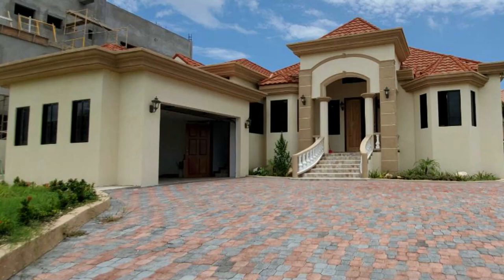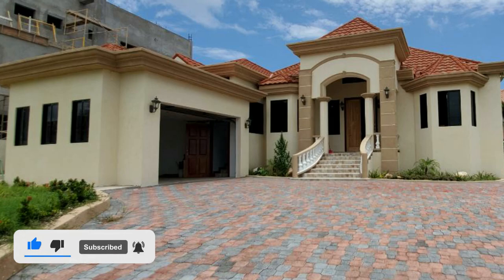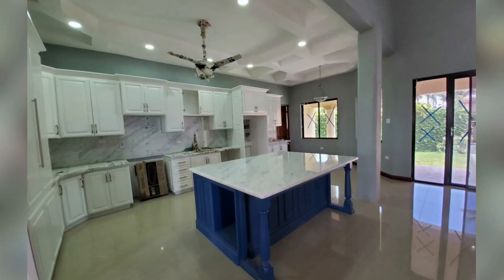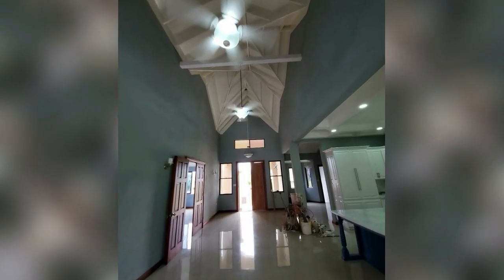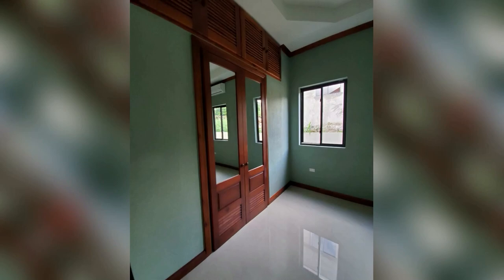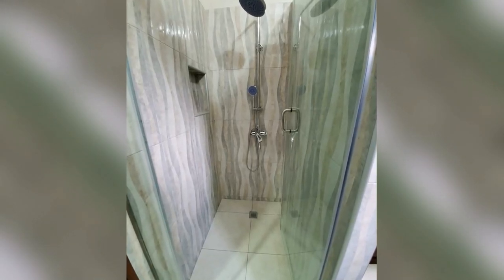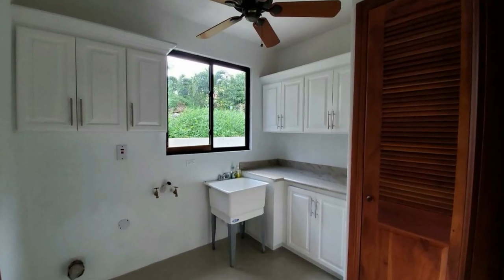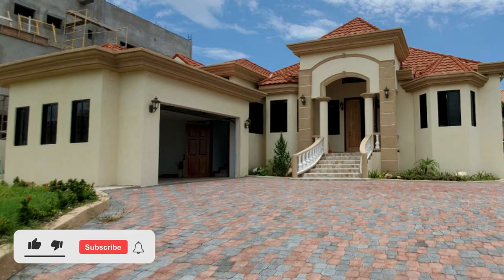3 Bedrooms 3 Bathrooms House For Sale at Tower isles, St Mary, Jamaica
This amazing 3 bedroom, 2 1/2 bathroom, kitchen, living, dining, family room, breakfast nook, laundry room, and exterior covered patio home is located in the prestigious Rio Nuevo Battle Site Community with 24 hours manned security. This builder selected high-end materials including porcelain tile floor, granite countertops in the kitchen, bathrooms, and laundry room. Cedar Wood Materials are used throughout the home and this offers an extra layer of resistance and durability. California-style closets in the deluxe master bedroom, tray, and vaulted ceilings add inspiration. Concrete Walkways around the property Concrete front and side fences with front gate Millennium Banjo style pavers in front yard 12x14 Gazebo 12x14 Storage Room Outdoor Bathroom Solar Water Heater 800 Gallon water tank Decor Electric switch Vented Kitchen Hood Wired for Alarm and Security Camera Enclosed garage with insulated door Concrete gutters.
MLS-52057